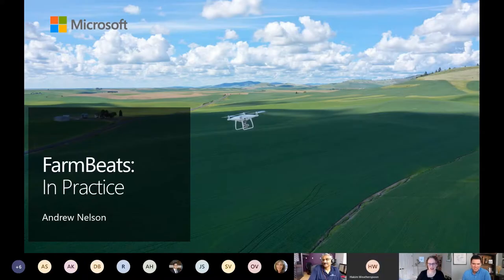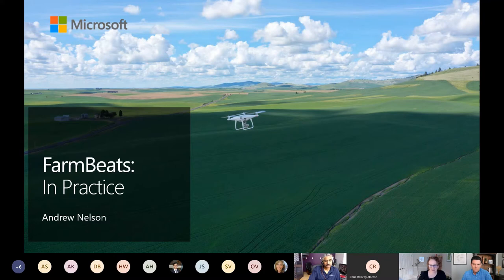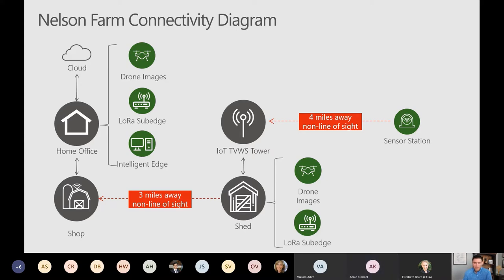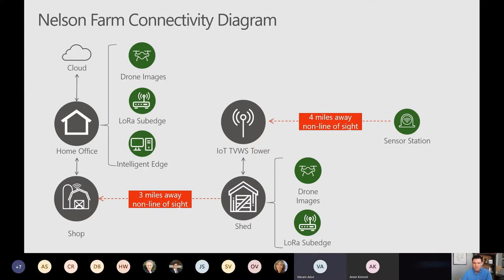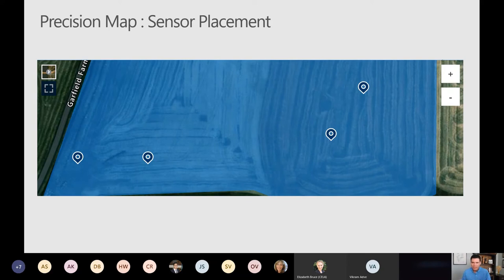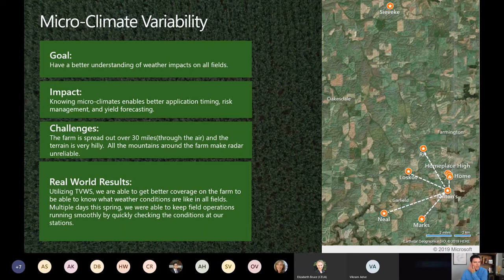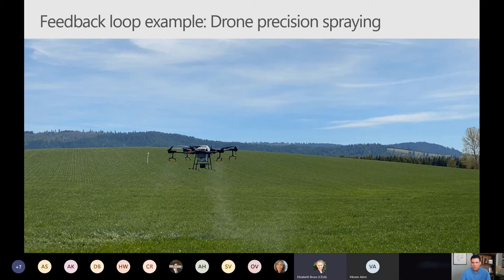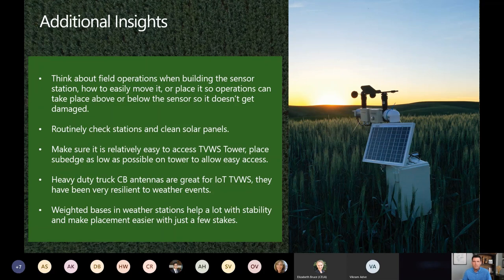FarmBeats Workshop - 5/2020 FarmBeats in practice with Andrew Nelson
Video of the FarmBeats User Workshop for May 2020 with farmer and computer scientist, Andrew Nelson.  Andrew discusses the use of FarmBeats and digital agriculture on his farm in Eastern Washington.